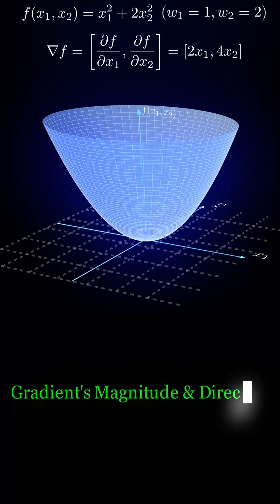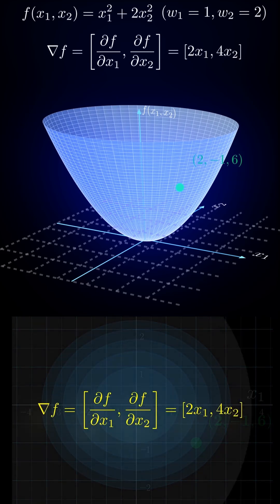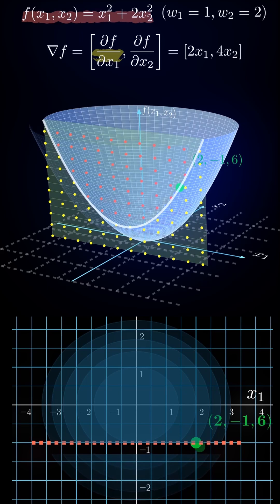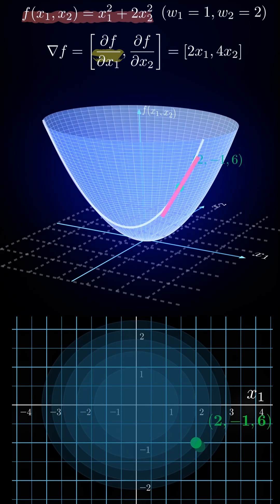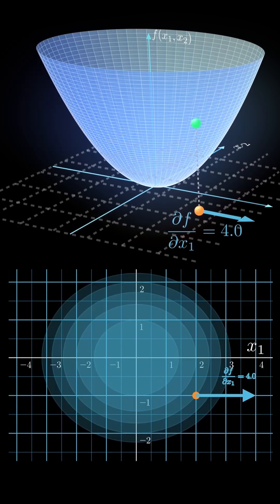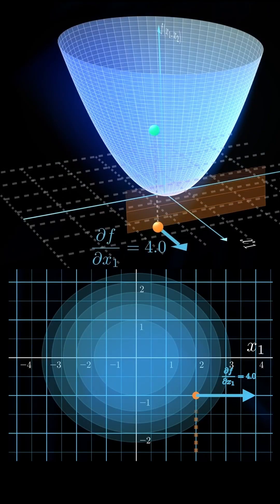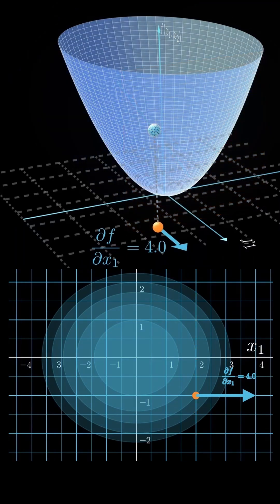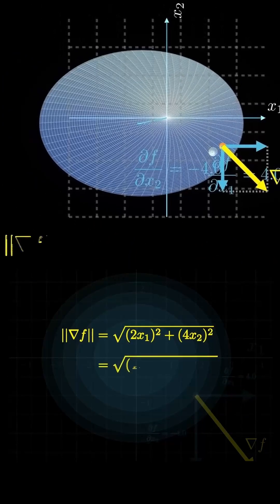Partial Derivatives Made Visual — Paraboloid Gradient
In this short, we explore how to visualize gradients using partial derivatives on a paraboloid surface.
By slicing along each axis, we see how the slope changes, how the gradient vectors form, and why the gradient points in the direction of steepest increase.
This quick breakdown makes the magnitude and direction of gradients intuitive and clear.

All animations in this video were made with ManimCE, an open-source animation library built in Python. You can find more information about the project

gradient partial derivative#paraboloid#vector calculus#math#manim